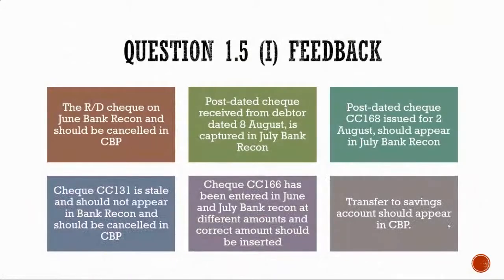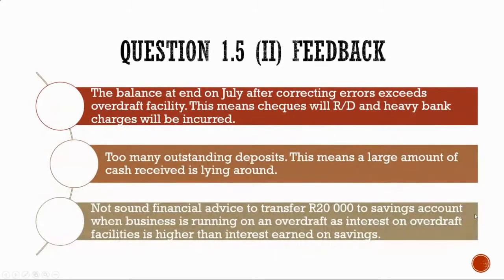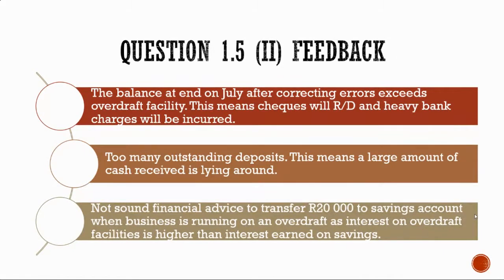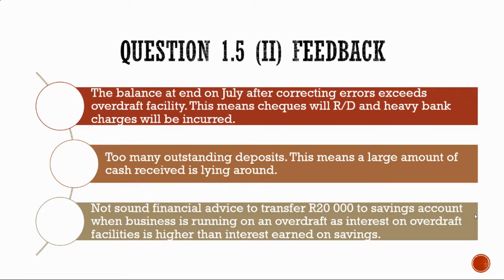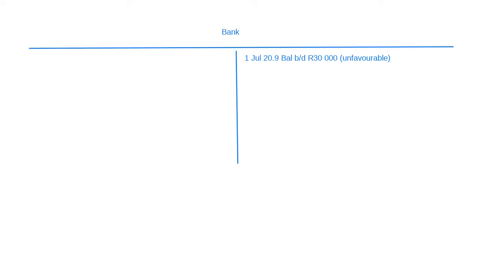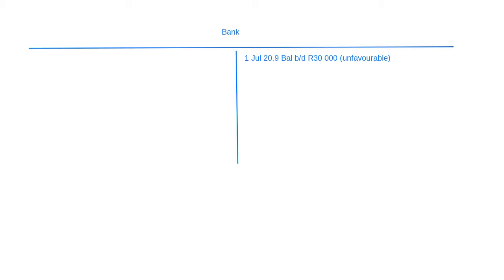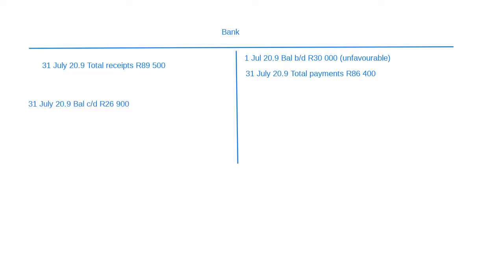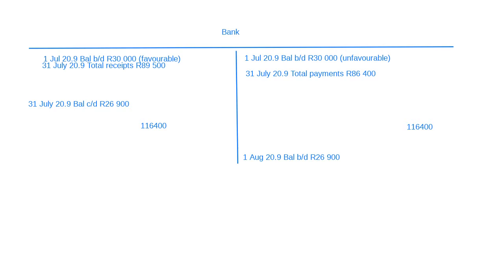ACBP5122 LU1 and LU2 Bank and Debtor Recons 12 August 2021 8h00 10h00 recording 3